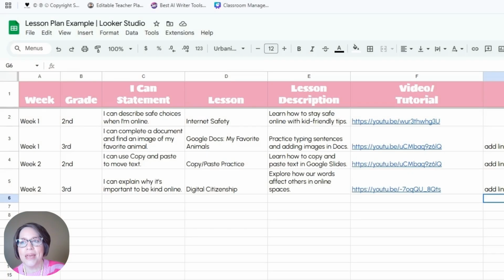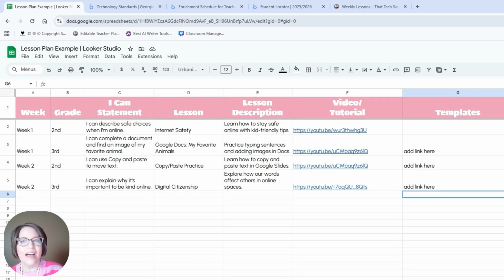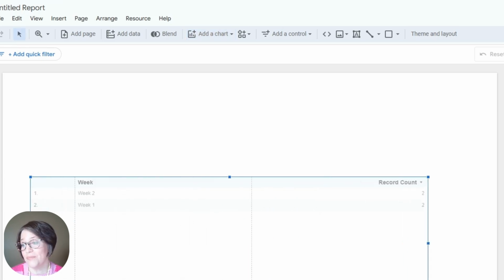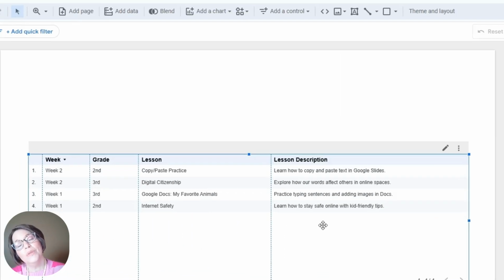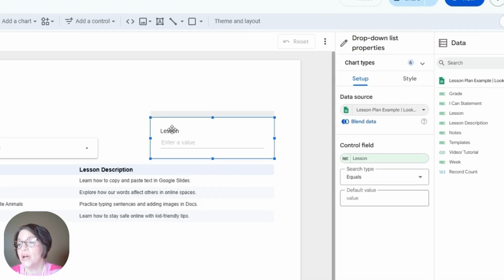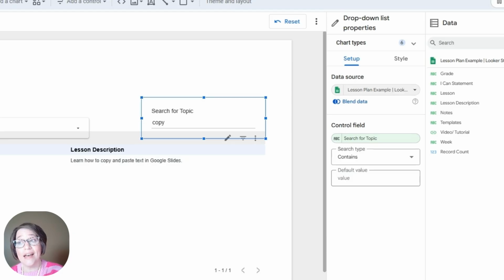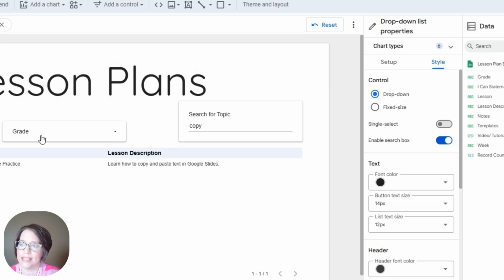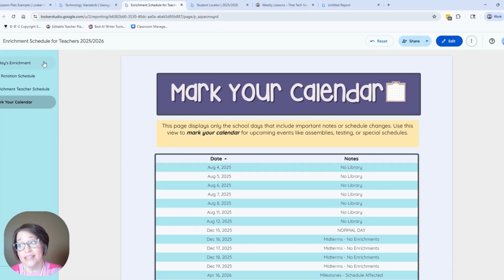Looker Studio Tutorial for Teachers | Share Lesson Plans Easily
Looking for an easy way to share lesson plans without sending spreadsheets every week? In this Looker Studio tutorial for teachers, I’ll show you how to take a simple Google Sheet and turn it into an interactive dashboard that updates automatically.

With Looker Studio, you can:
✅ Share lesson plans with links, videos, and resources
✅ Keep your private notes hidden while showing only what’s needed
✅ Make your data searchable and filterable for teachers
✅ Save time and avoid resending files each week

I use Looker Studio in my own K–5 technology classroom for lesson plans, schedules, and even standards dashboards. Once you learn the basics, it’s a powerful tool for organizing and sharing classroom information.

📌 Try it yourself with your own lesson plan spreadsheet, and see how much easier it makes collaboration!

👉 Want to see how I use Looker Studio to share my lesson plans and resources with other teachers?